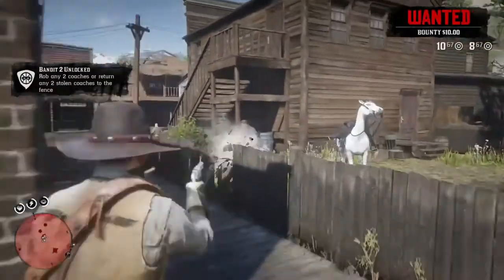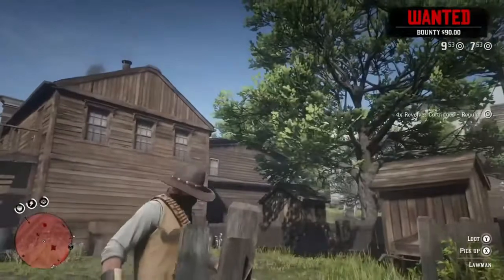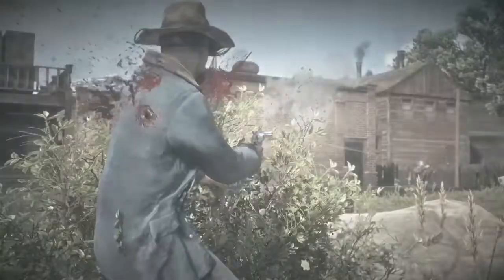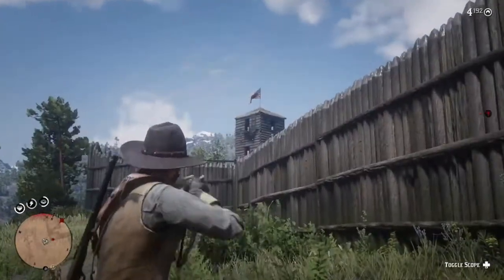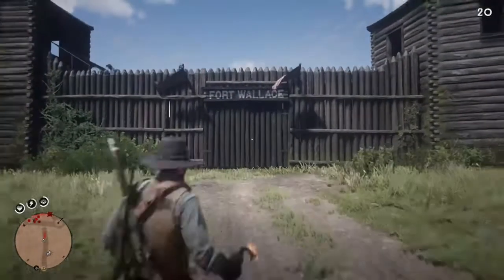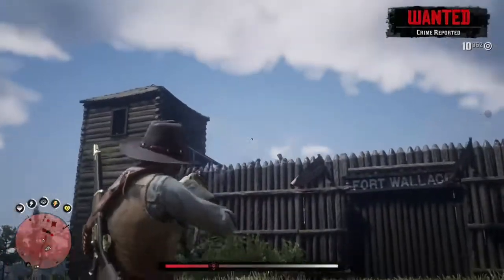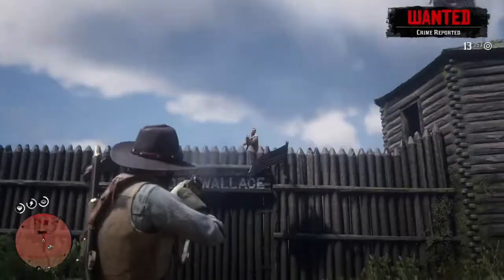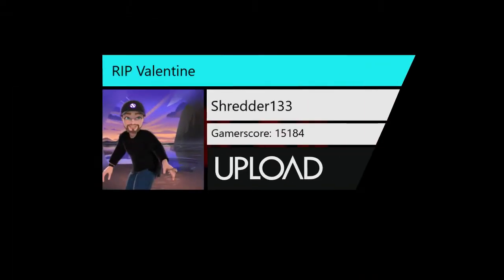Combat Tips #1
Here we go over the first few basic steps of combat. I also cover how to do the infamous Bump Shot!